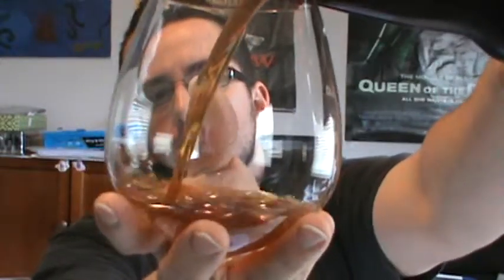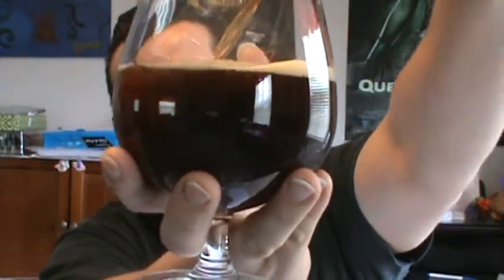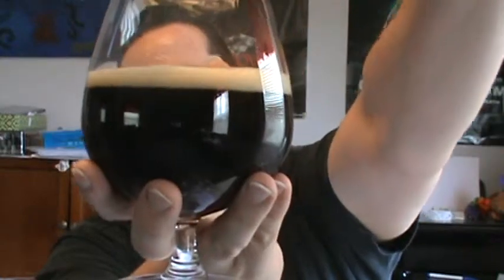Dieu du Ciel Solstice D'Hiver Mediocre Beer Reviews and Awesome Brews#32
Mediocre Beer Reviews and Awesome Brews#32 Dieu du Ciel's Solstice D'Hiver
10.2% ABV
??? IBUs
4 out of 10